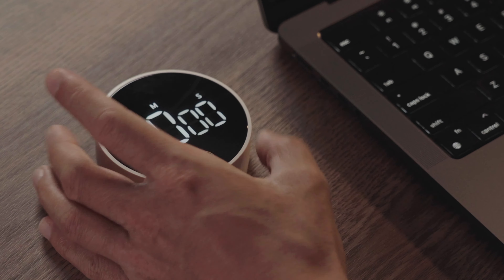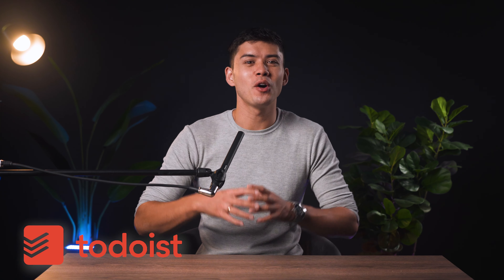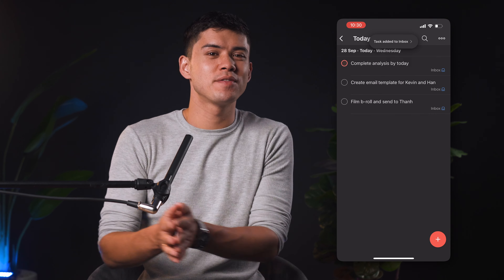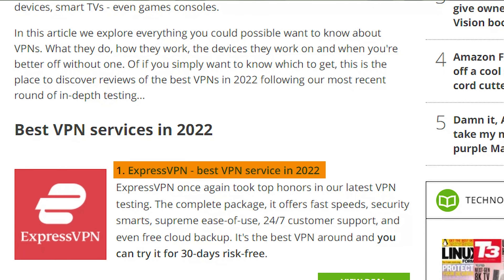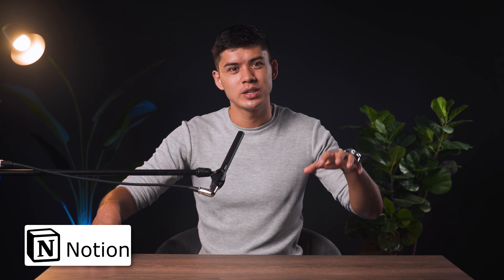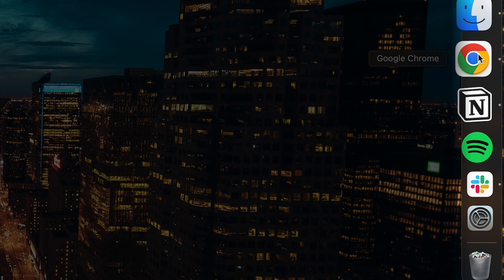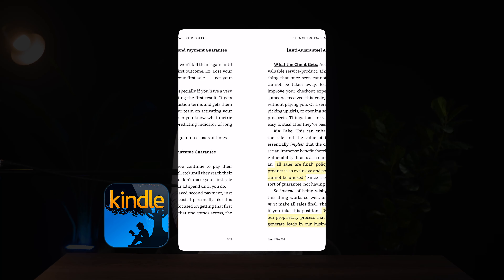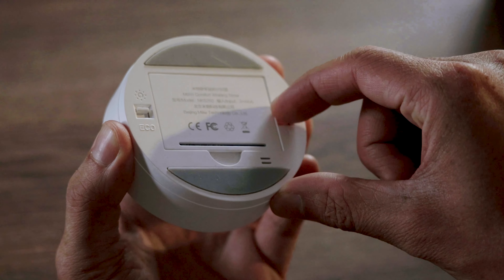My Minimalist Productivity System (3 Device System)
I go into far more detail on this topic in my Transform Your Grades in 30 Days course. It's everything you need to completely level up your grades.

⚡️ Timestamps ⚡️
0:00 Intro
0:23 The Law of Least Effort
2:37 Distributed Practice
5:12 Attack from Multiple Angles
7:04 Read Consciously and Deliberately (Important!)
8:45 Reflection Boosting
10:04 Create Searchable Notes